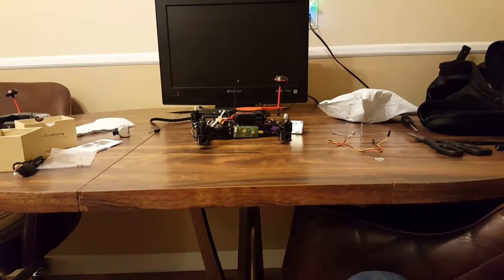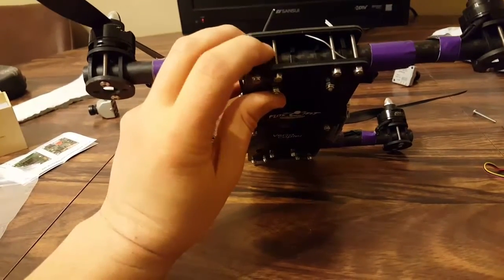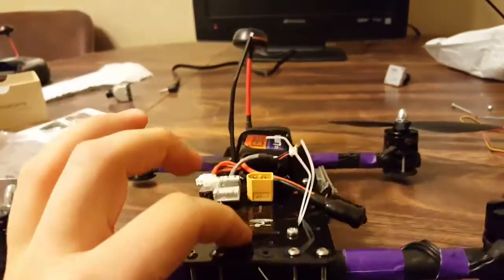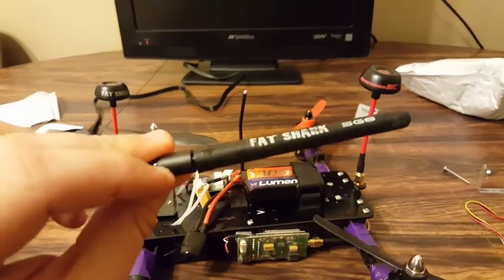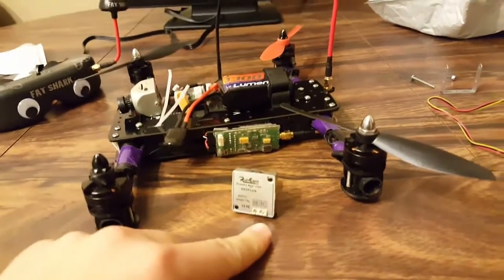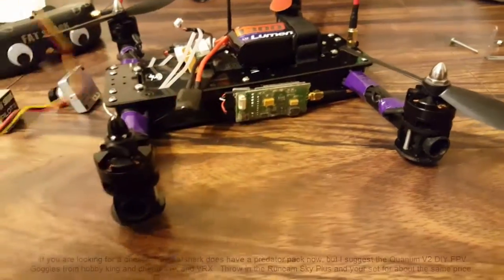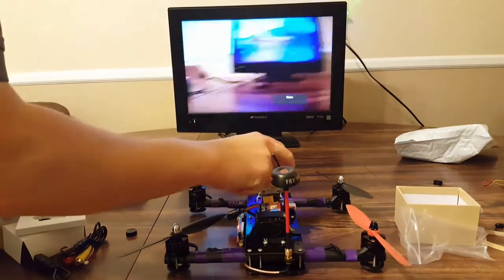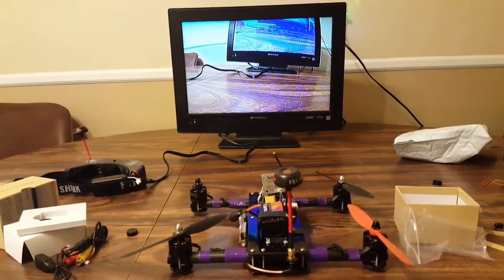FPV lessons learned.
Reviewing my first FPV system and Quadcopter purchases.
The Fatshark teleporter v3 system and the Versacopter w/ racing power pack from Flitetest.